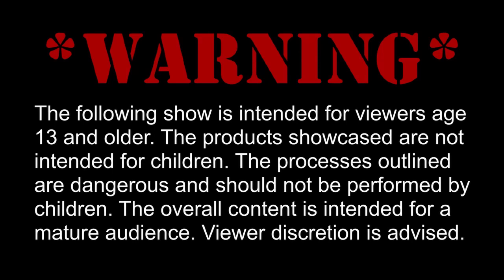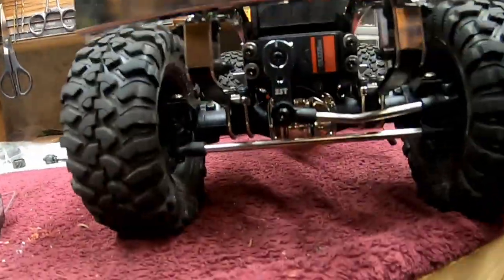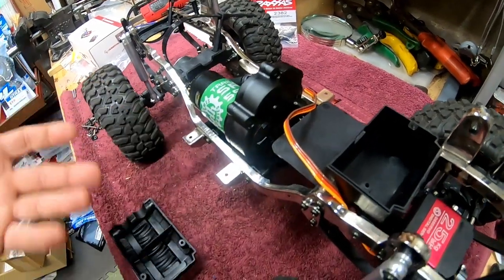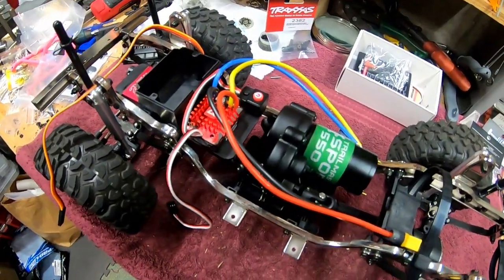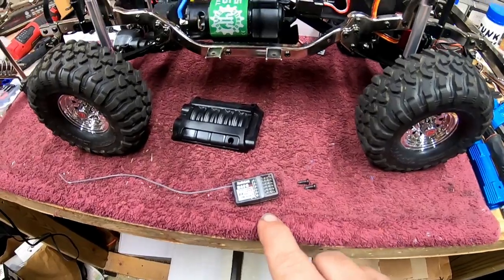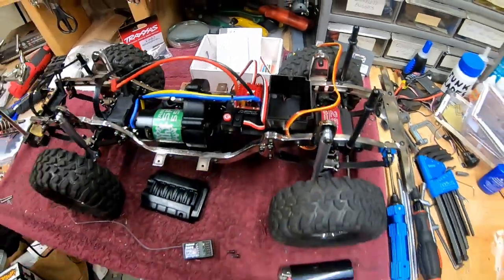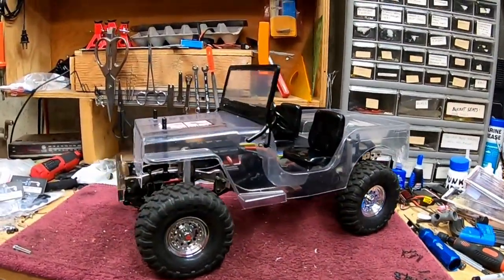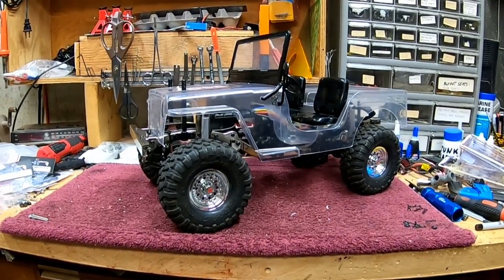Gmade Sawback Build P1: "Angry" Dave's ADULT RC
Build season continues with another Trail Truck build. This will be the "Beach Comber" Jeep. A 1946-ish CJ2A-ish Jeep that was given second life as someone's fun runner, Enjoy!